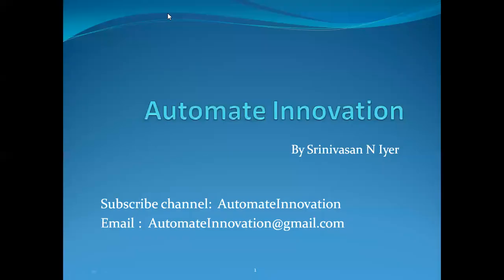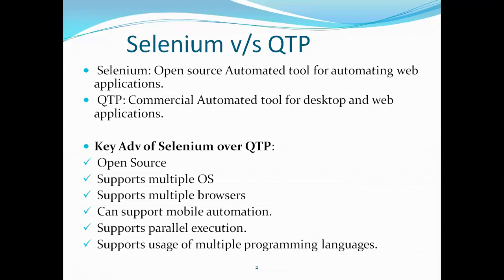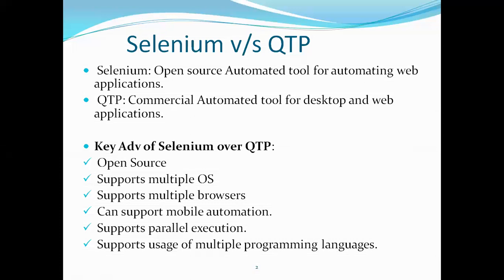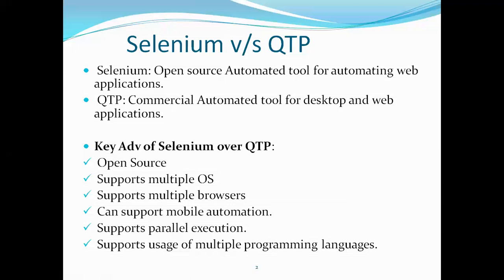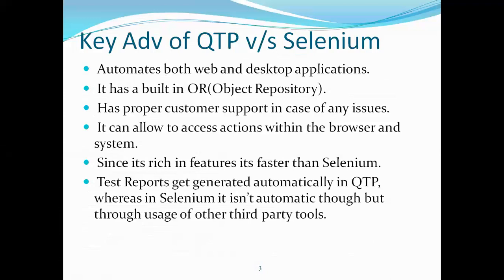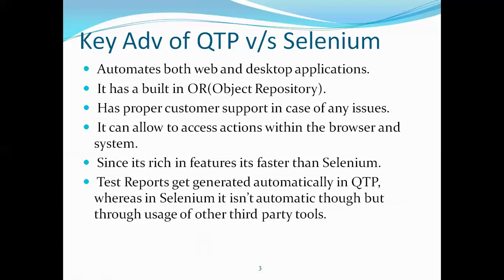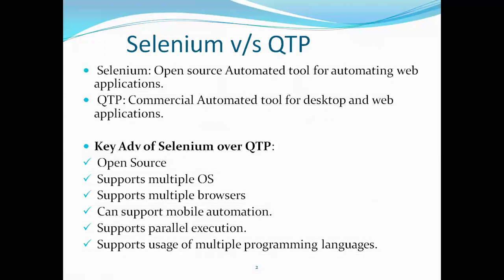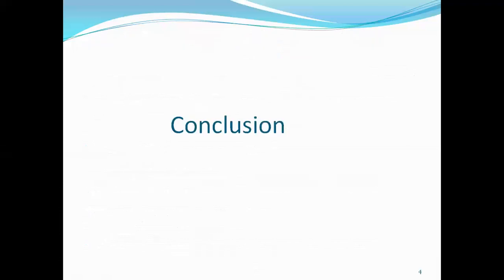Selenium vs QTP Automation Tool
Selenium vs QTP Automation Tool. Which one's better. Find it out!!!